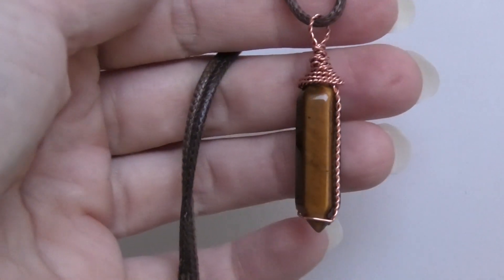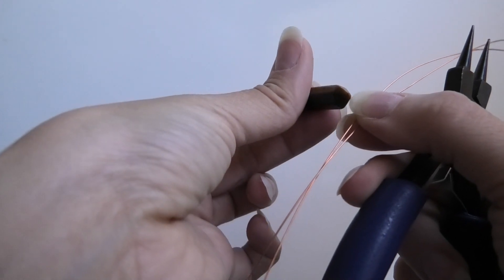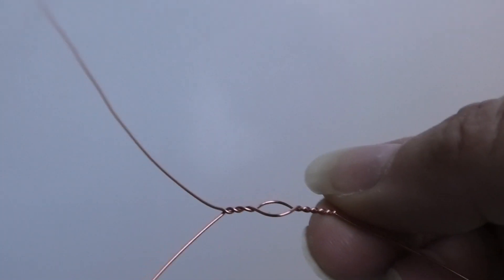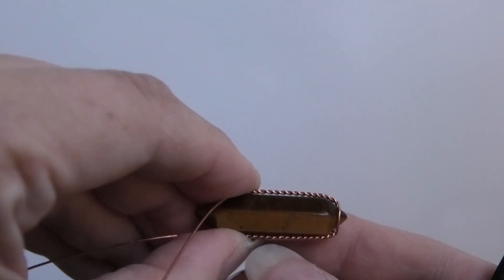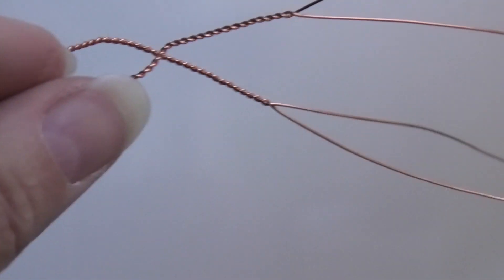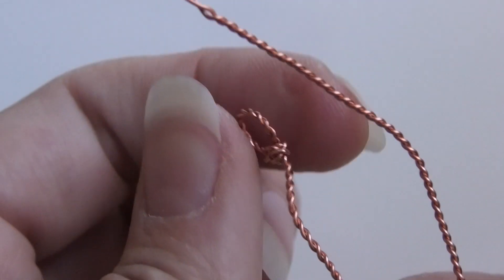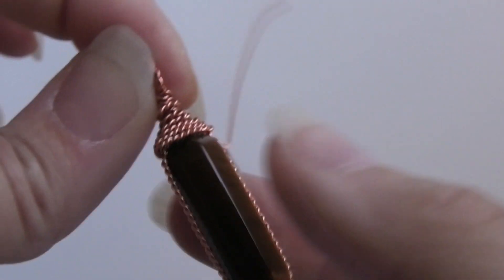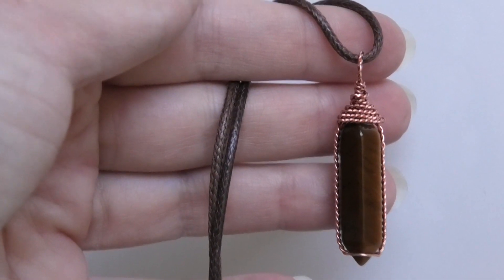Wire Wrapped Crystal Point Pendant Tutorial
Materials:
2 pieces of 24 gauge round wire dead soft, 17 inches long each
1 crystal point, mine is a Tiger’s Eye about 30mm tall